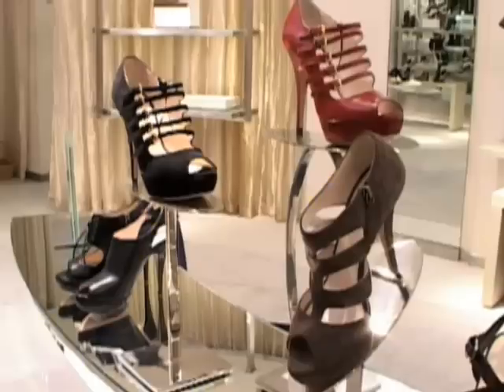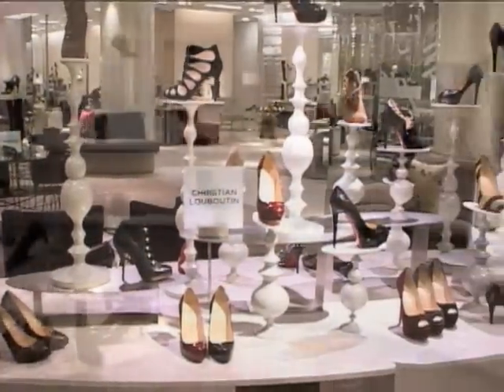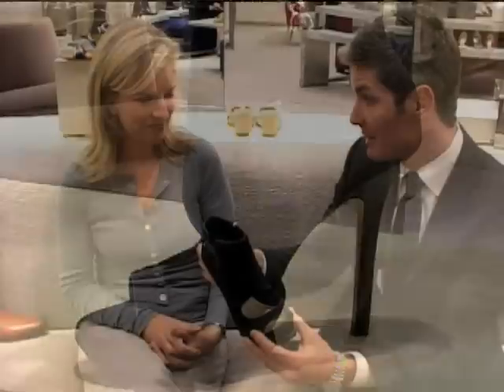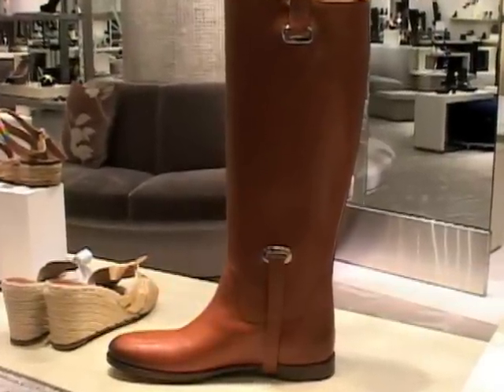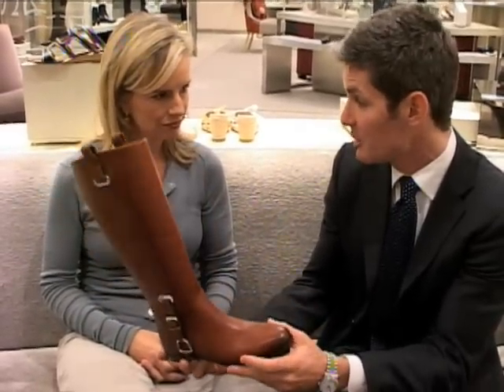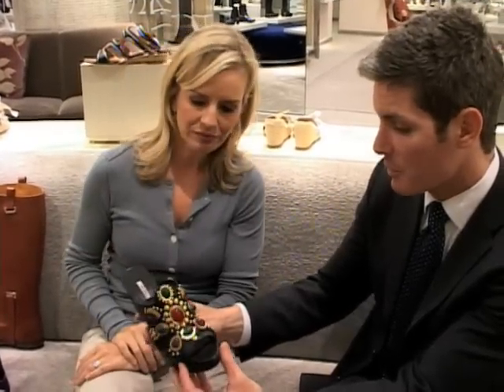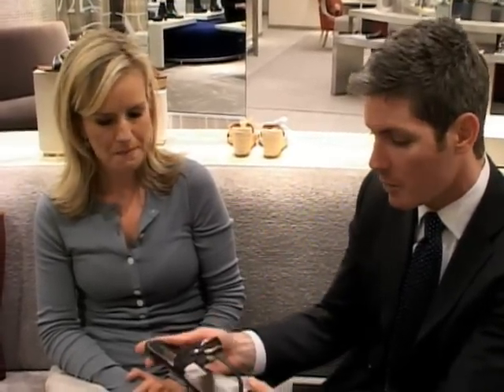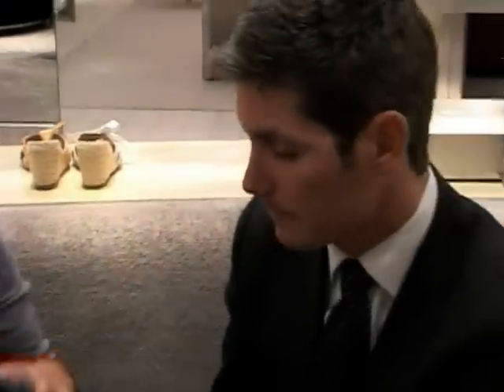For Ladies Who Love Heels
Dr. Jennifer Ashton talks with Dr. Dan Gellar, a podiatrist, about how to care for your feet while wearing high-fashion high heels.